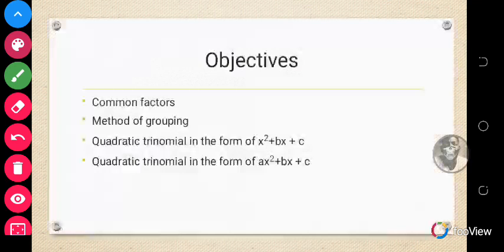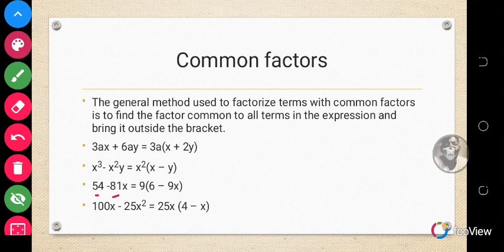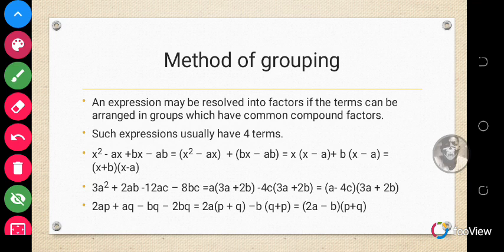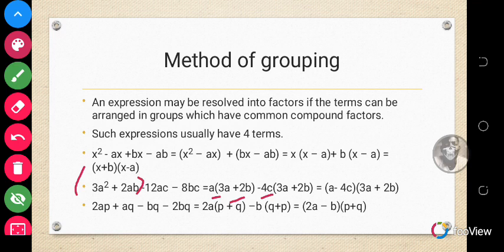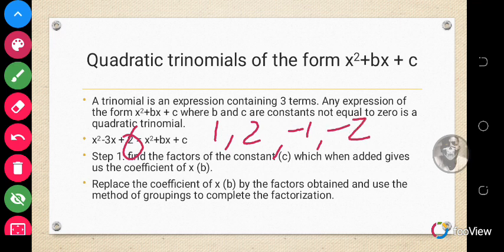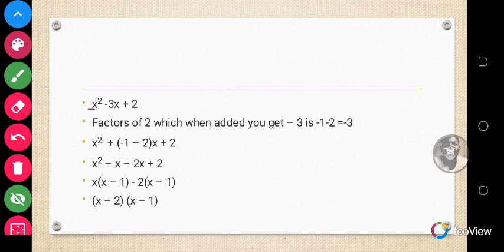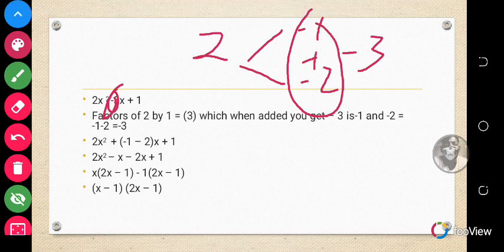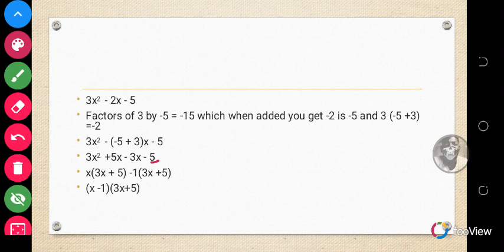Mathematics (Algebra: factorization) for JHS 1